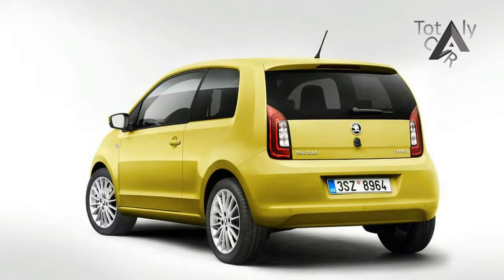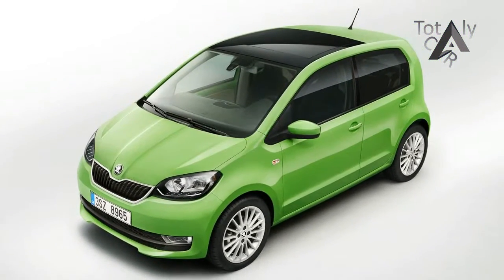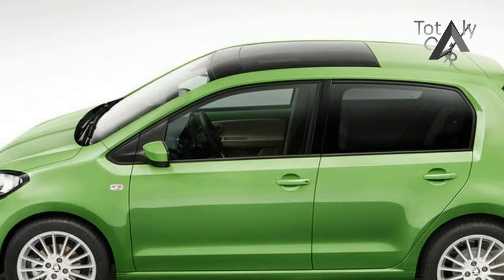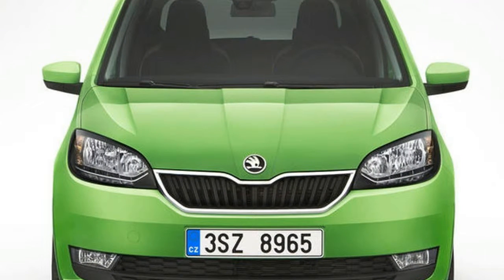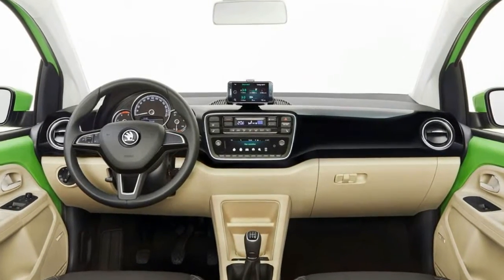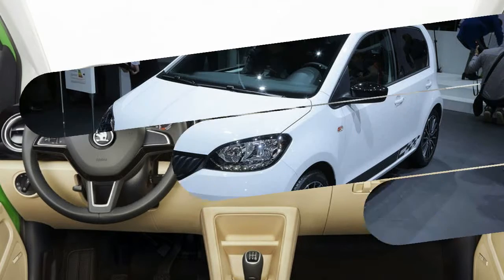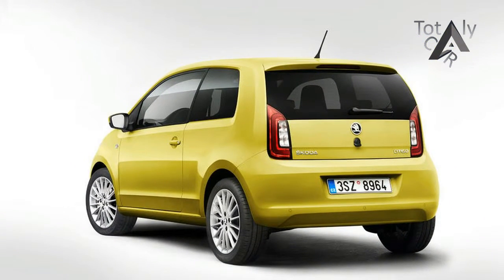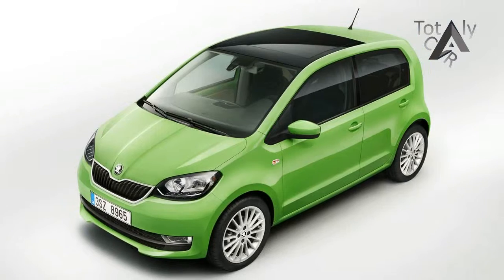Hot News !!! 2017 Skoda Citigo facelift unveiled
Hot News !!! 2017 Skoda Citigo facelift unveiled - The car's bonnet, front grille, bumpers and foglights get a new design, and there are new LED headlights. Inside, very slight changes include a new instrument cluster and optional multifunction leather steering wheel.

The Citigo, which shares its platform with the Seat Mii and Volkswagen Up, has also grown slightly – by 34mm – while its width, height and boot capacity remain the same.

Popular Post !